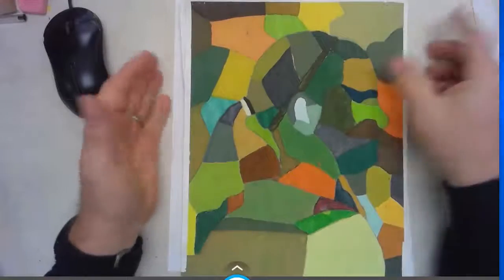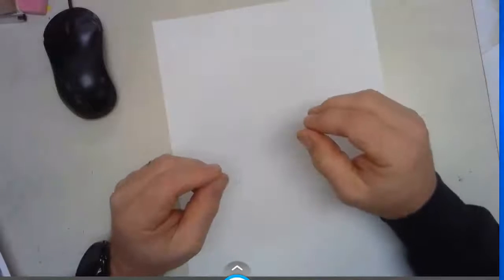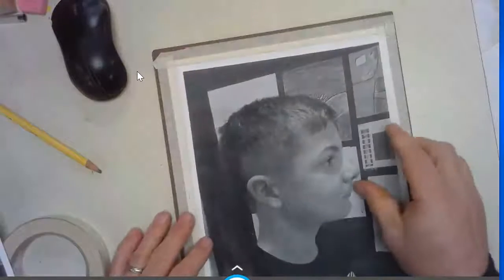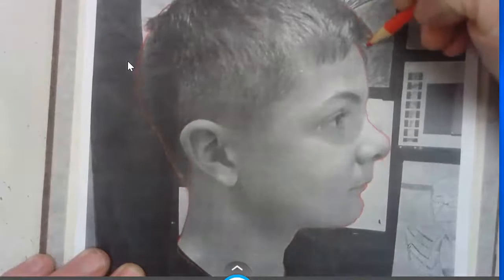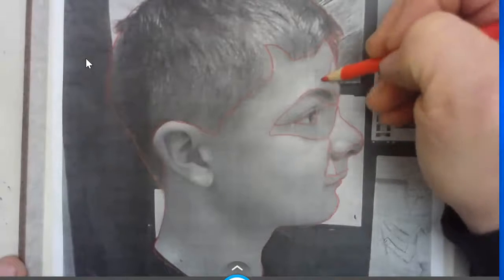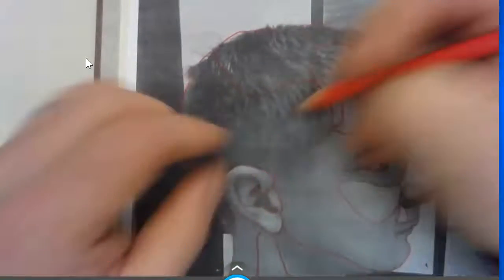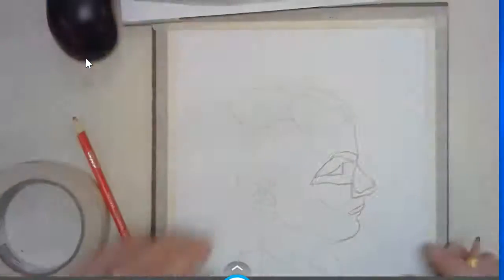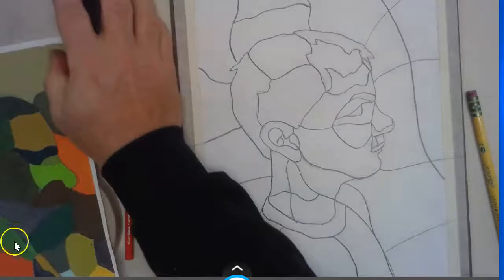Drawing faces for face painting